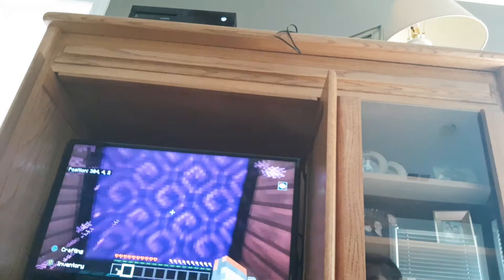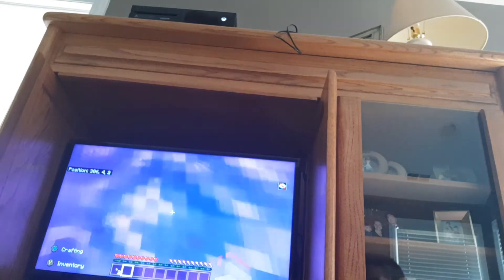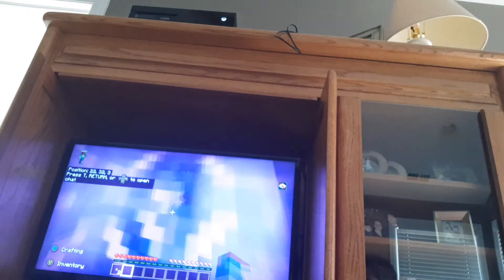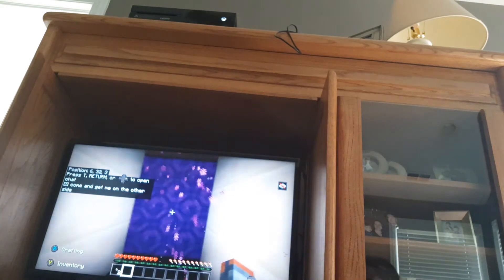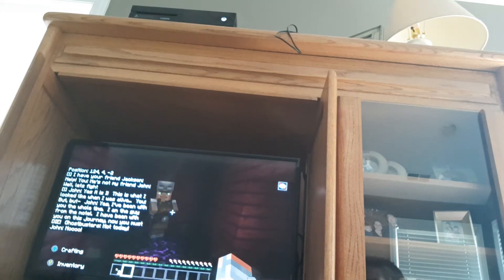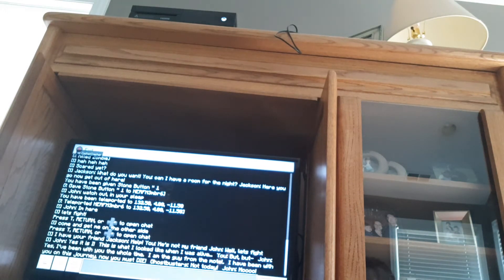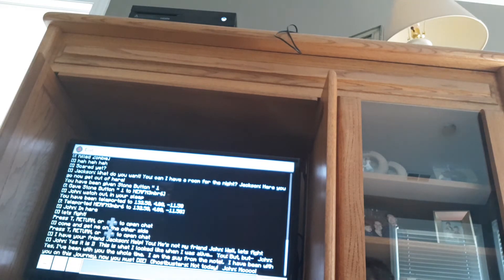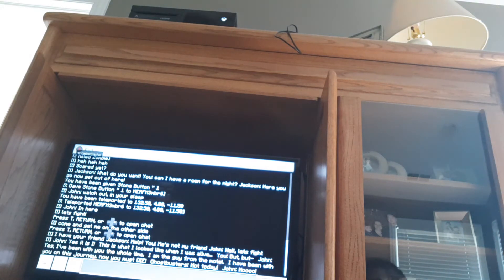New survival minecraft map / Showcasing for Mojang